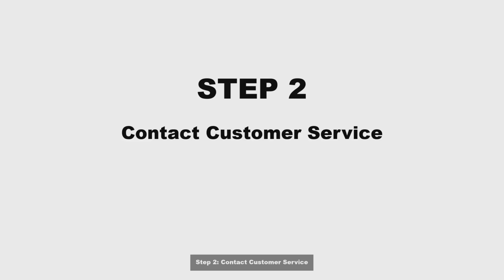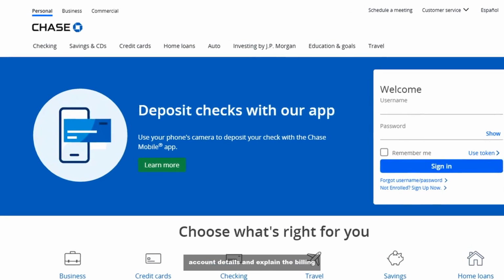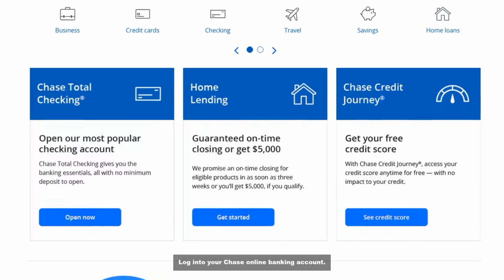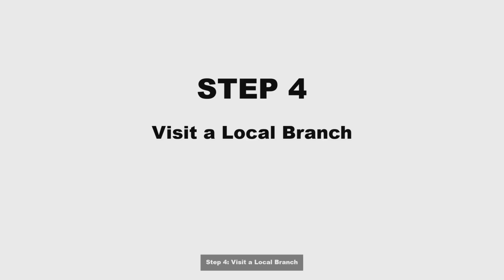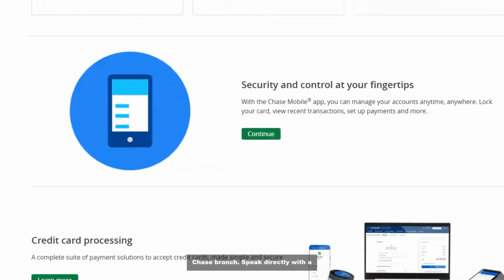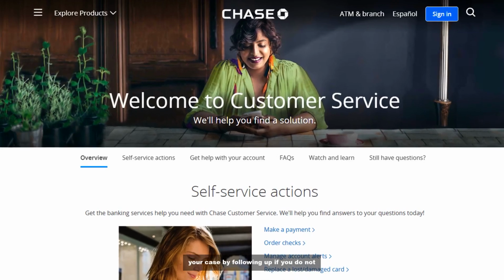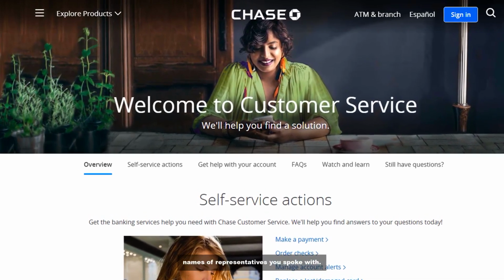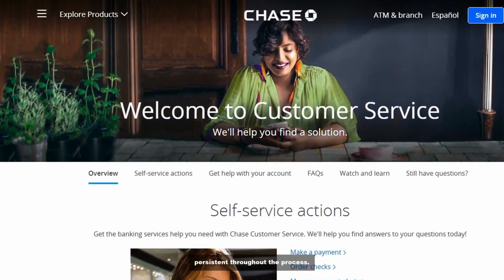How To Resolve Billing Problems On Chase Bank 2026 (UPDATED GUIDE)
In this video, we provide an updated guide on how to resolve billing problems on Chase Bank in 2026. Learn the common issues users face and the steps to fix them quickly.